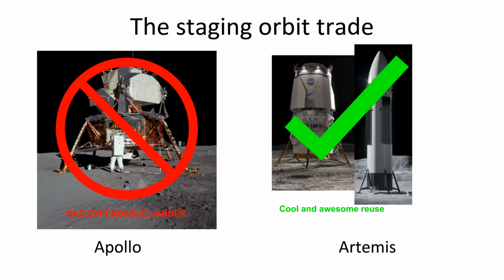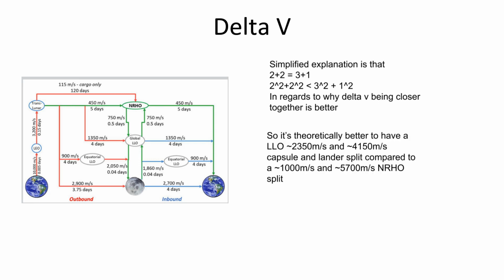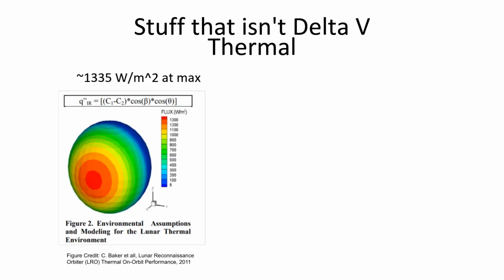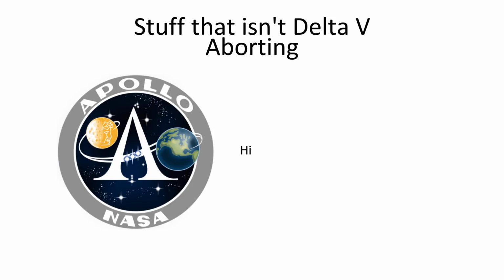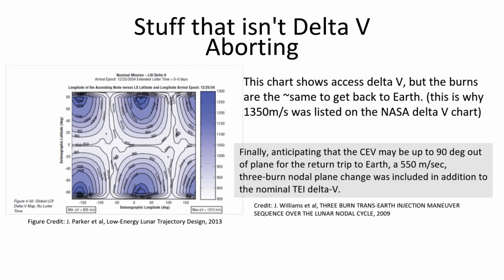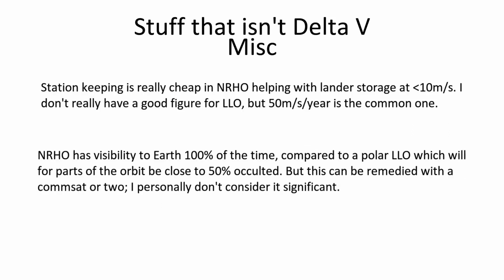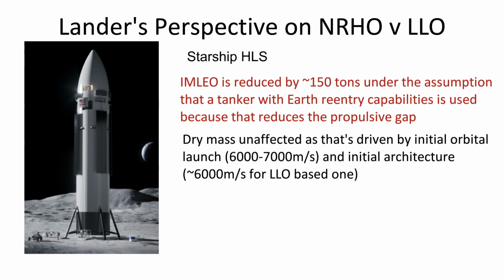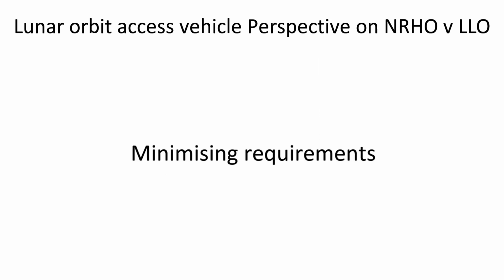The Unintuitive Nature of Artemis Staging Orbits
Now we're serving some opinions on the plate.

edit: There's a much more in depth discussion of NRHO abort times in a document I've only recently saw (30/1/2024), surface to NRHO orbit times vary from 1.5 to 3.75 days. I honestly surprised that I missed it, but it's a pretty in depth discussion of it. Those trajectory fellas at NASA are wizards. Well actually I consider BLTs to be black magic, so more like sorcerers.

Reminder; this is under the specific Artemis assumptions, where we have reusable landers being supplied by tanker spacecraft. China for instance isn't worried about reusable landers, so doing it via LLO is better for them. ISRU prop is another turning point stretching out that propellant would be valuable. Although as brought up as a small comment; I'm sort of unsettled by the whole ISRU deal now.

I also totally didn't record using a USB-C adaptor instead of the audio jack and produce uniquely bad audio only to have to rerecord the whole thing.

Calculations for propellant and what not
NRHO vs LLO staging for Starship HLS (Y=1 for LLO), (Pc is Starship Crew Prop):

I really like this Cody's Lab video on Artemis science. Much more watchable when you have a human drawing things on the screen. Might have to try that out, although I am not convinced by my ability to talk unscripted about a topic.